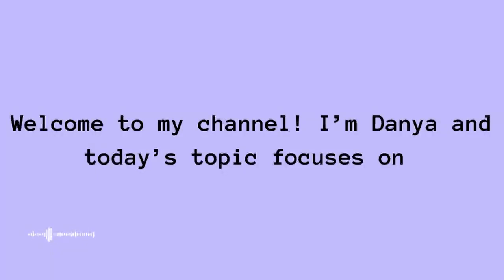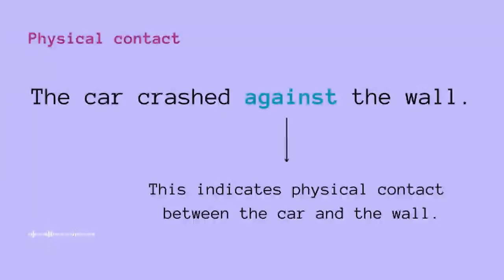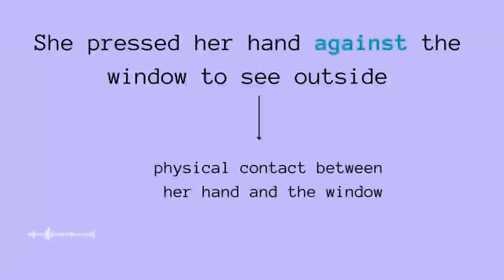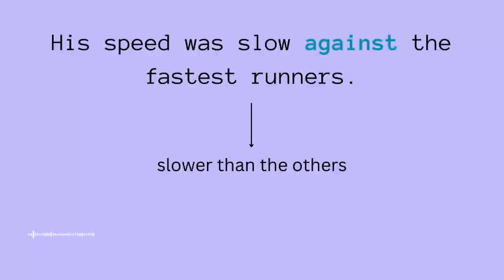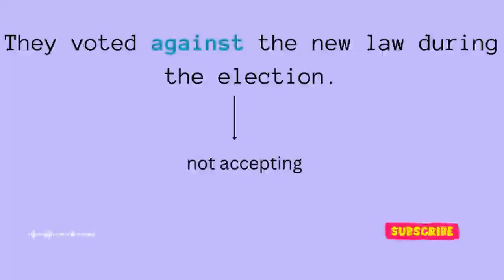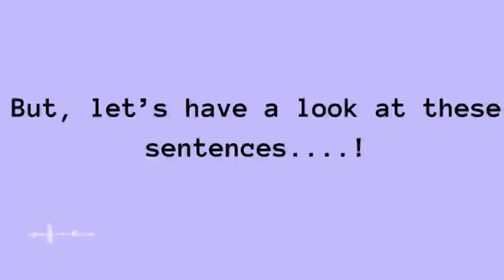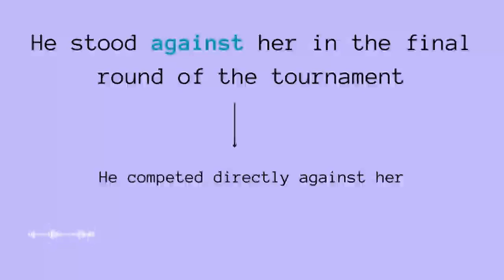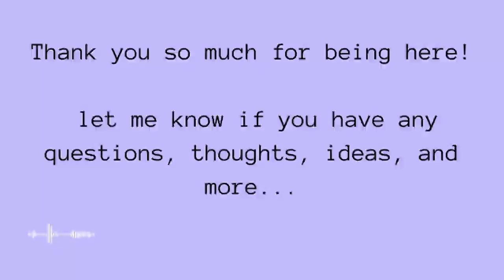How To Use (Against) In Sentences?| Using Examples with Detailed Explanations| English Prepositions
Today's English grammar video explains another English preposition, (Against) using examples and detailed explanations to help you understand this English preposition easily. Let me know if you have any questions or other confusing topics. I'm always willing to help!

Also, I created videos explaining other types of English prepositions, and I recommend clicking on them to learn more.  Let me know if you have any questions!

Tags to be ignored:
English prepositions
English prepositions grammar
below and under preposition
English prepositions sentences
all the English prepositions
in English prepositions
English Grammar
English prepositions
English grammar prepositions
English grammar preposition
English grammar preposition rules
Types of prepositions with examples
English grammar
How to use against in sentences